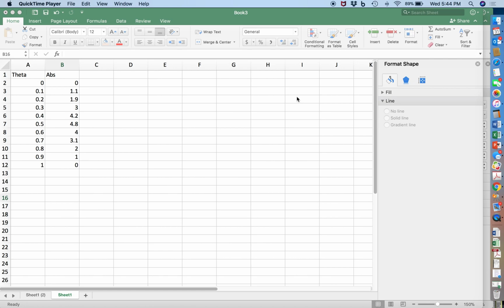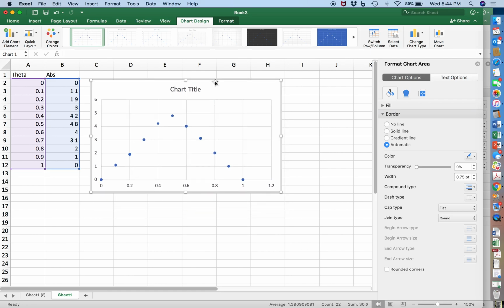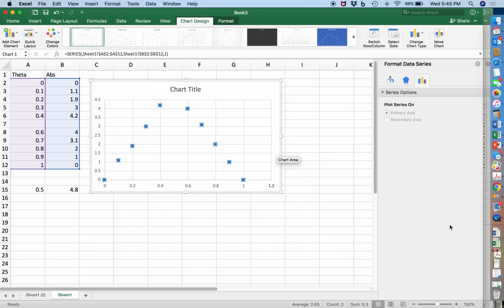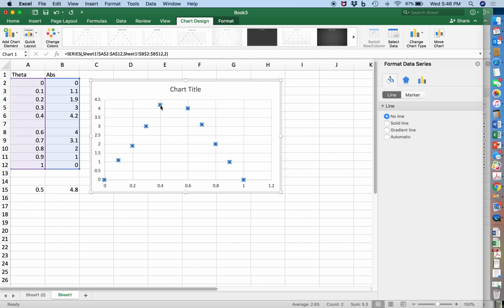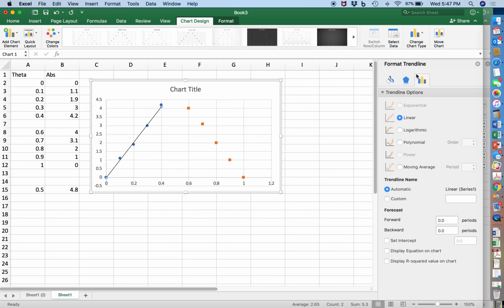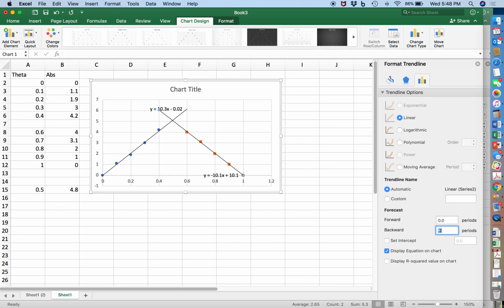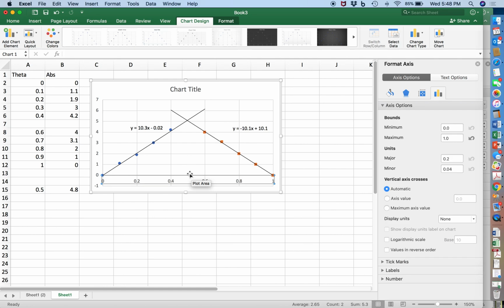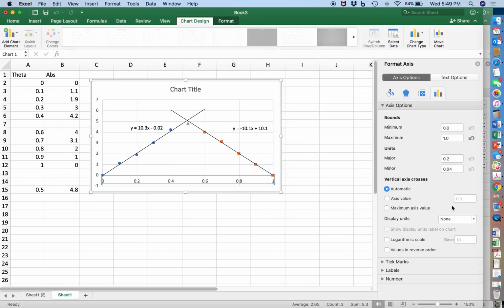Graph two data sets in Excel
Demonstrates how to use Excel for graphing two sets of data on one graph